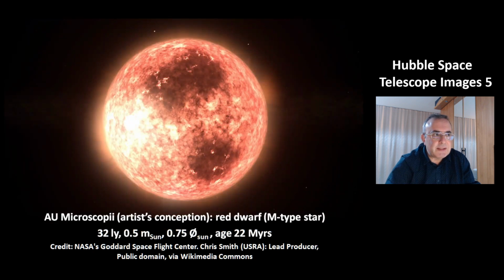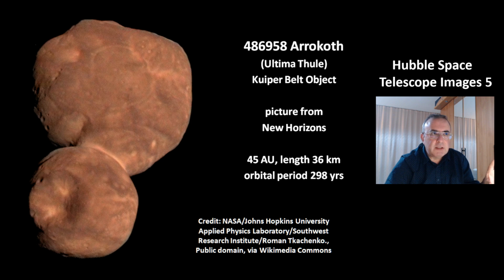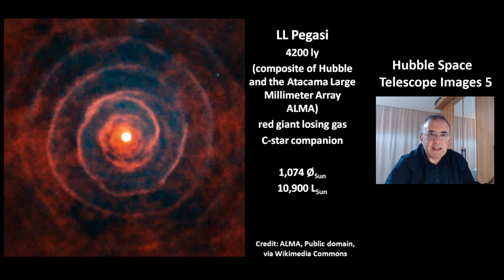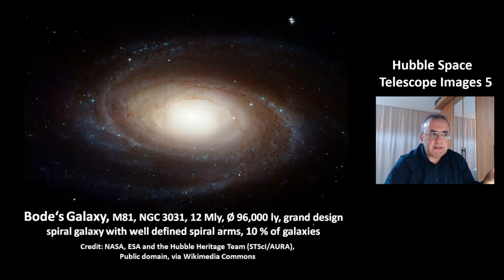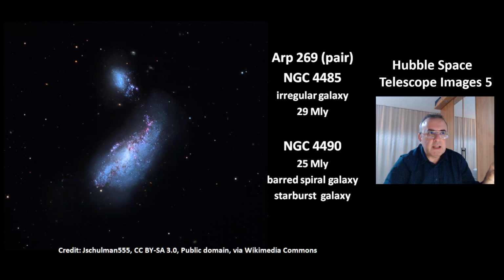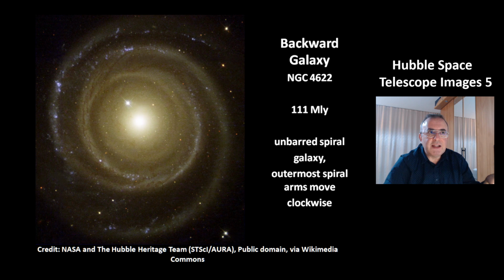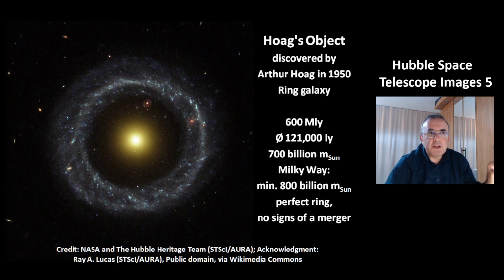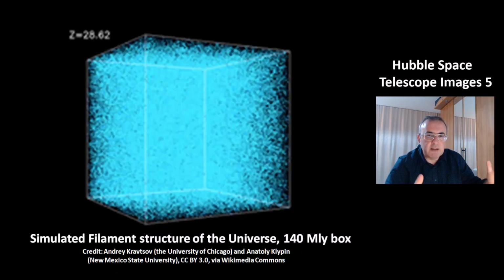Hubble Space Telescope Images 5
This video is about images from the Hubble Space Telescope.

00:00 Introduction
00:42 AU Microscopii
02:11 Arrokoth Ultima Thule
02:42 Methuselah Star
03:47 LL Pegasi
04:30 Cigar Galaxy M82
05:36 Bode's Galaxy M81
05:58 Holmberg IX
06:27 Black Eye Galaxy
06:49 NGC 1705
07:12 NGC 4485 and NGC 4490
07:50 NGC 4414
08:15 Fried Egg Galaxy
08:46 NGC 7714
09:02 Backward Galaxy
09:20 NGC 922
09:40 NGC 5793
09:58 Tadpole Galaxy
10:19 Hoag's Object